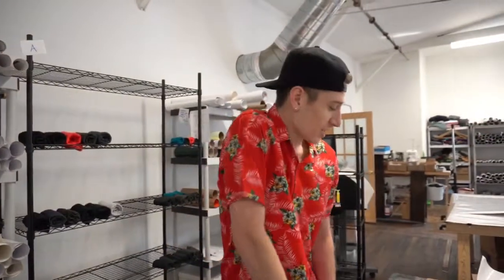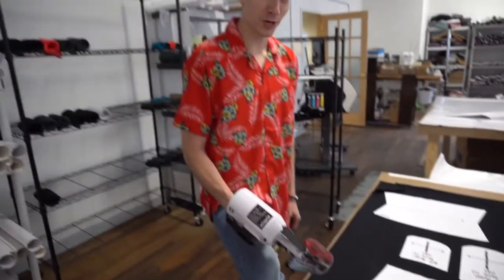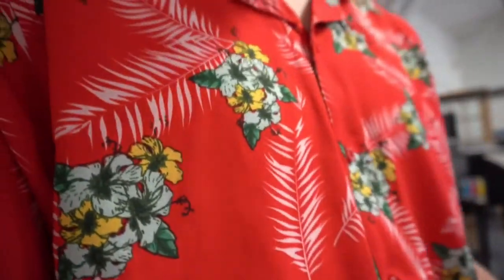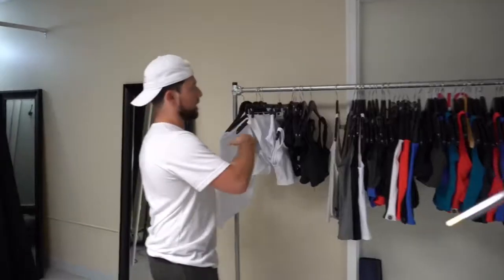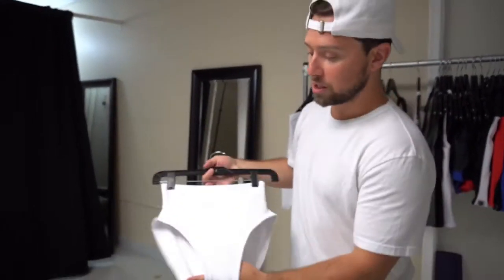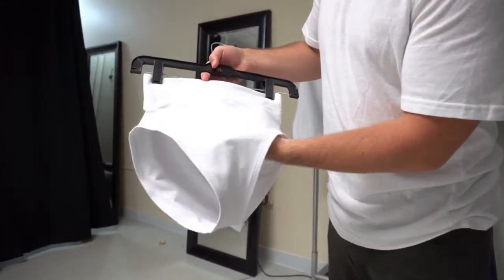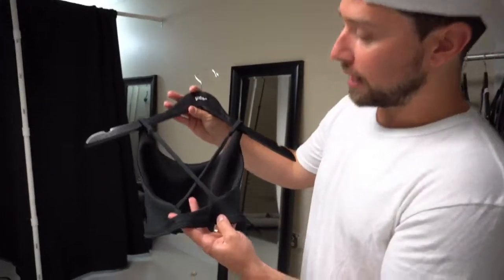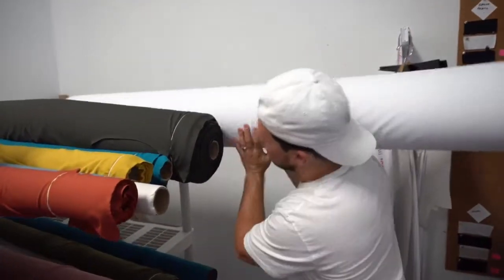Docuseries 84 | Swimsuit Samples